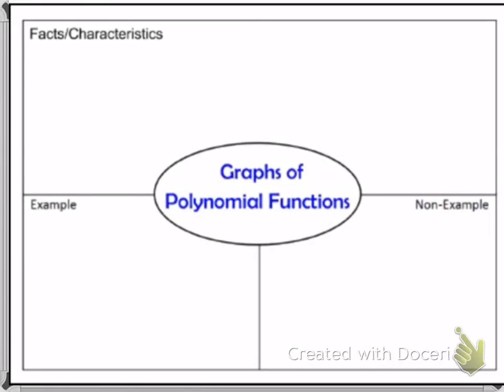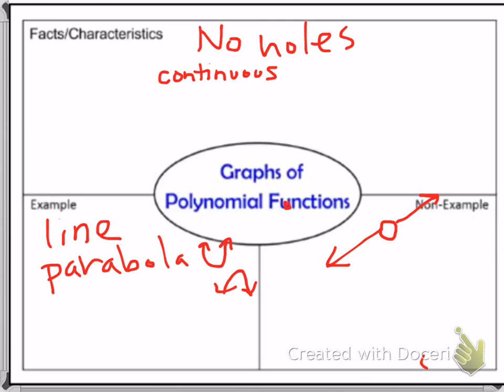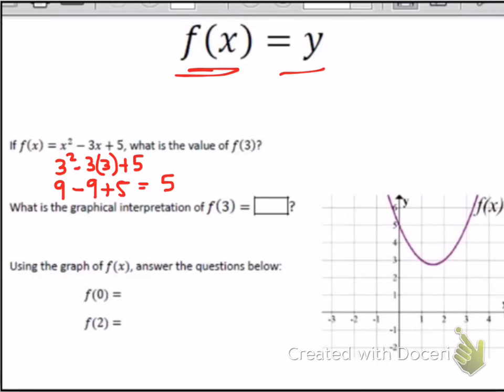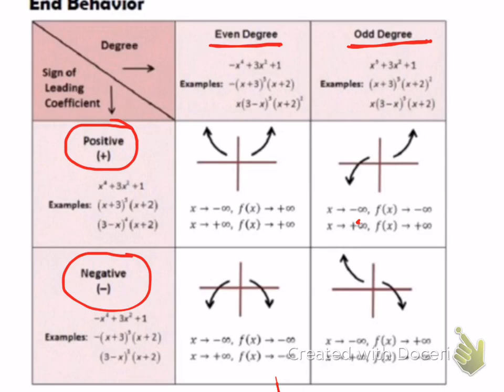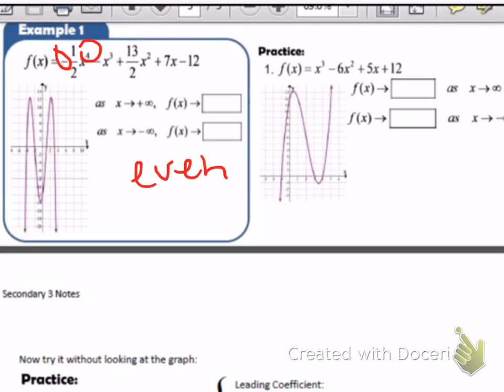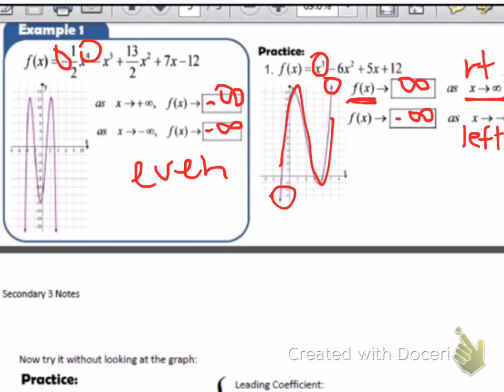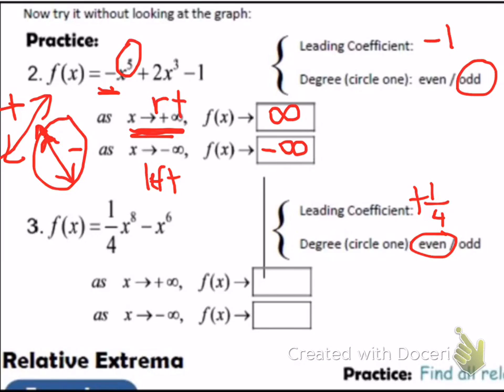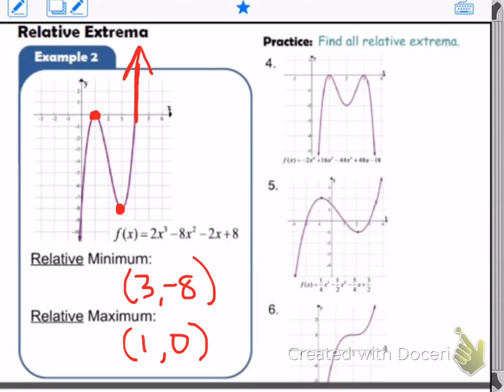Video Notes 1.3